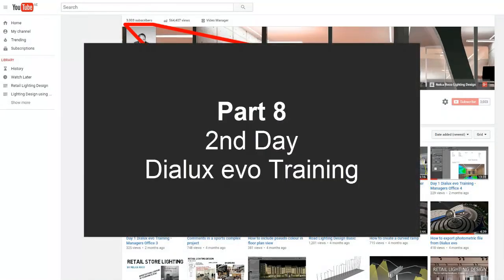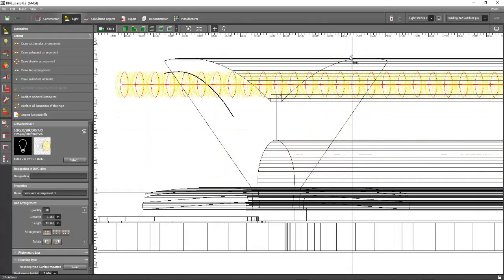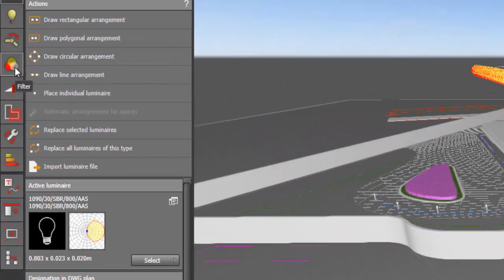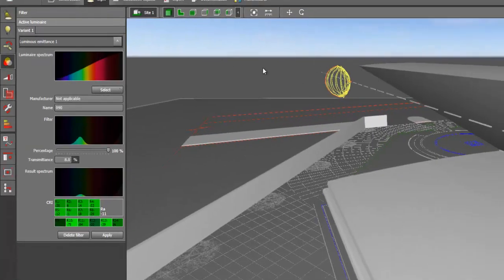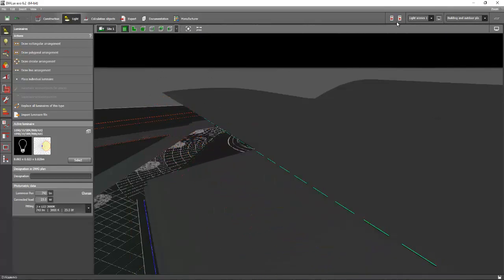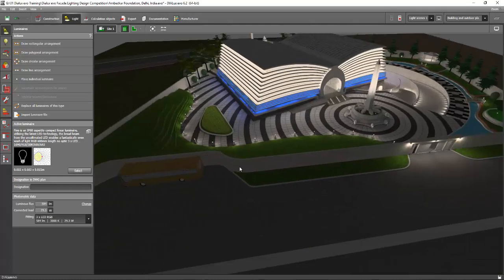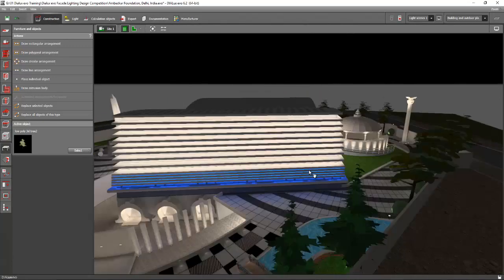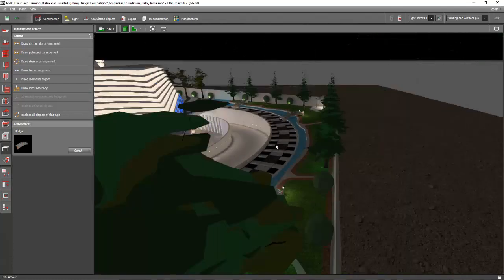Day 2 Dialux evo Training - Facade & Landscape 8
This is the sixth video of our Facade and Landscape project during our second day Dialux evo Training.
In this video, you will learn how to place the luminaire and add filter to achieve different color of light.